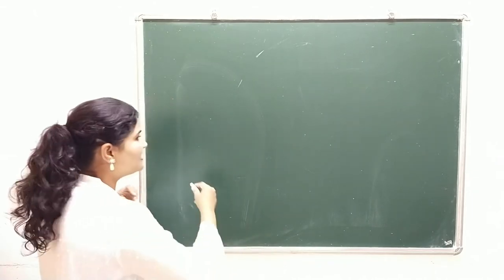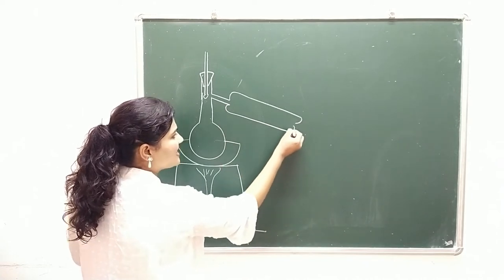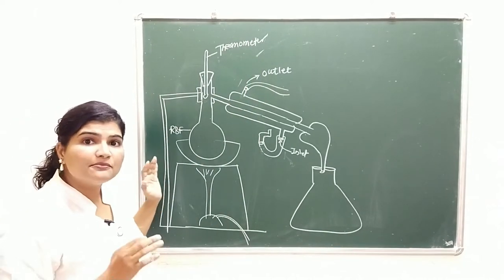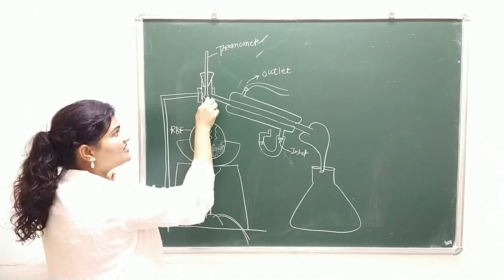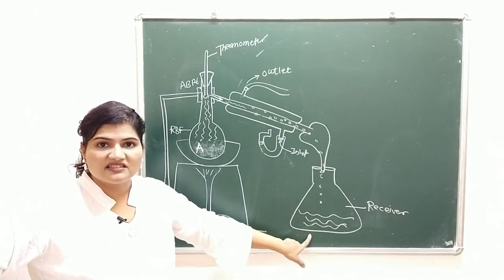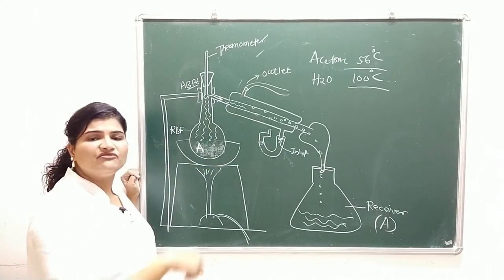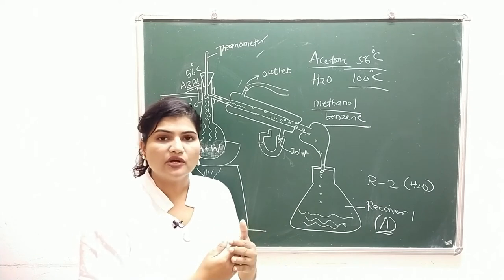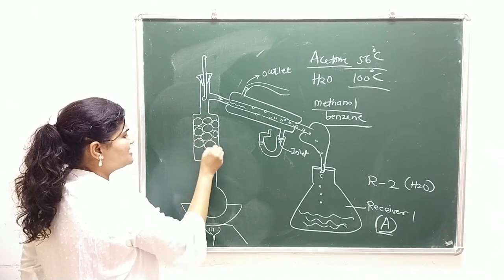Simple Distillation & Fractional Distillation Explained with Diagram & Examples| Be PharmaWise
Simple Distillation & Fractional Distillation Explained with Diagram & Examples
Welcome to Be PharmaWise! Let's discuss- Simple Distillation & Fractional Distillation, similarities and differences in simple and fractional distillation with diagram.Simple distillation is a separation technique or process in which two liquids with a different boiling point can be separated. Fractional distillation can separate the mixture, which has boiling points close to each other. Very useful and effective laboratory technique!

This video is useful for students studying B.Pharmacy subjects, GPAT preparation, CSIR NET chemical science, NEET, JEE preparation, science class 11 chemistry, class 12 chemistry, organic chemistry etc.

Also share the video with your friends and help them and me as well.
Your love and support in the comments section encourage me to create more useful content for you all.